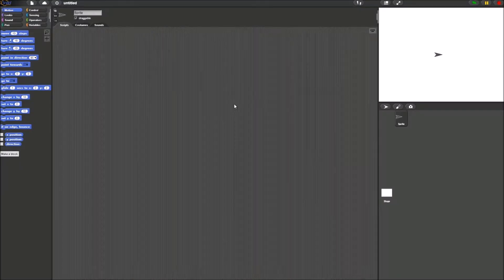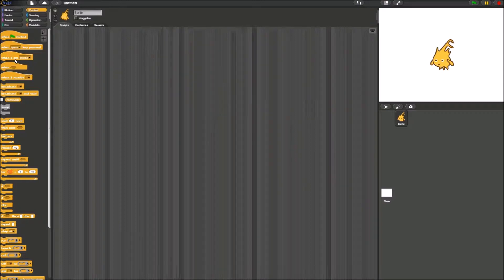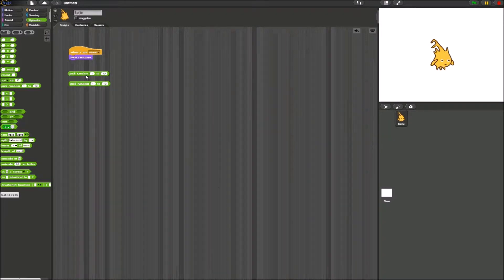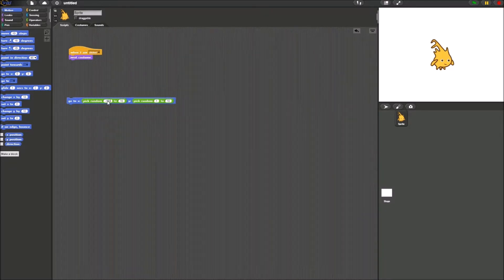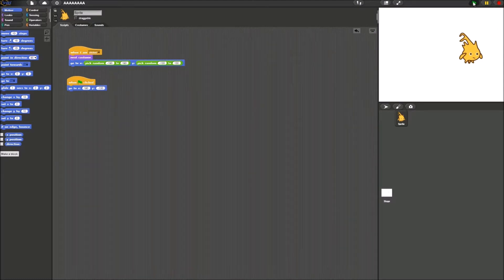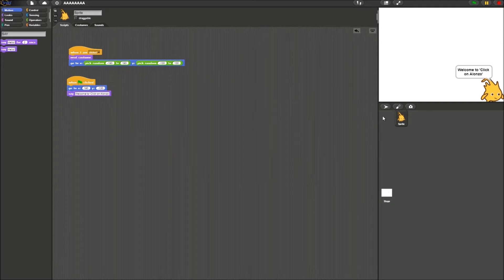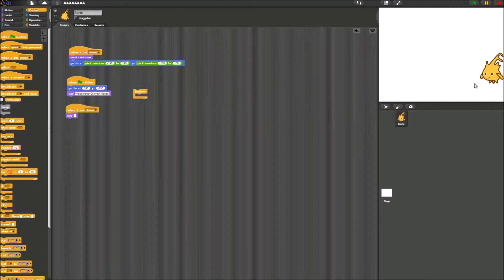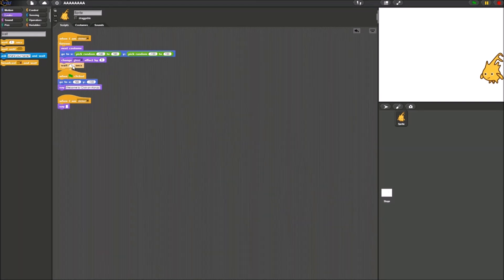Snap! Tutorials: Ep2 Motions, Basic Operators, and Costumes